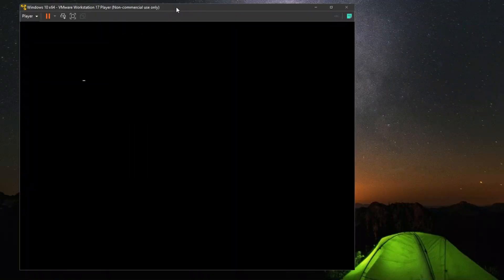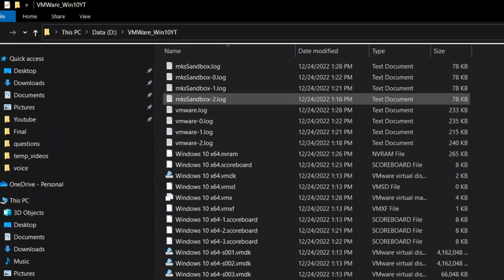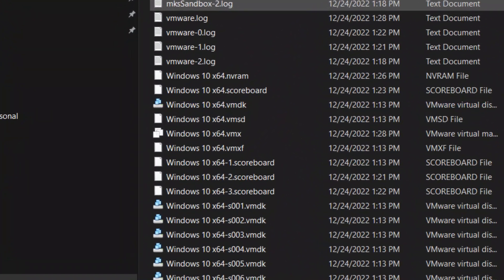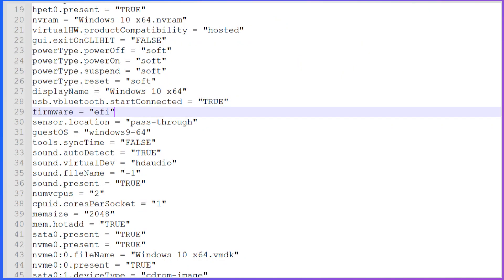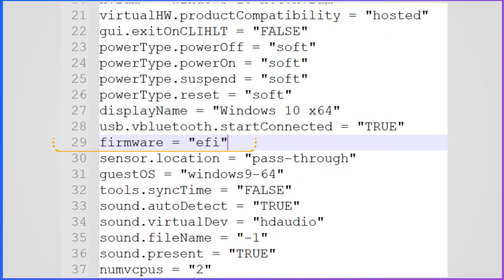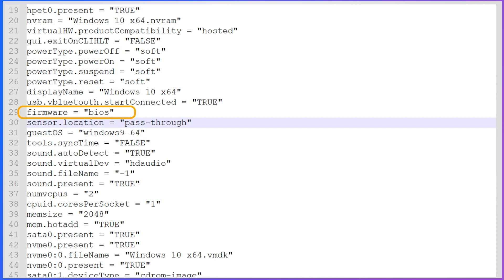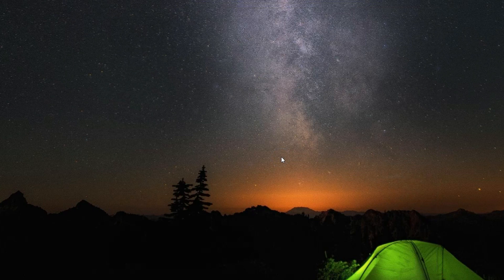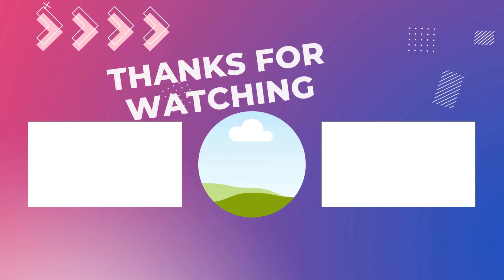EASY FIX - VMWare EFI Network timeout | Free VMWare Player | Windows 10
Are you facing an "EFI - Network timeout" error while installing windows in the free version of VMWare workstation player? Then this video is for you. This video shows how to fix EFI network timeout error in the free version of VMWare workstation player 17. This solution does not need UI setting that comes with the paid VMWare workstation. Instead, this solution works by editing a vmx file to fix the issue of EFI - Network timeout error. This fix is easy to do and will help you get your virtual machine back up and running quickly!

Please let me know if this worked for you in the comments section.